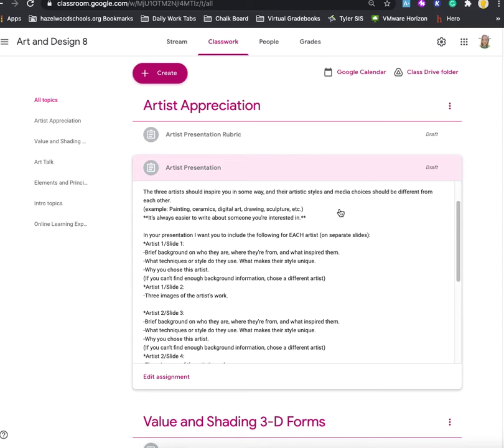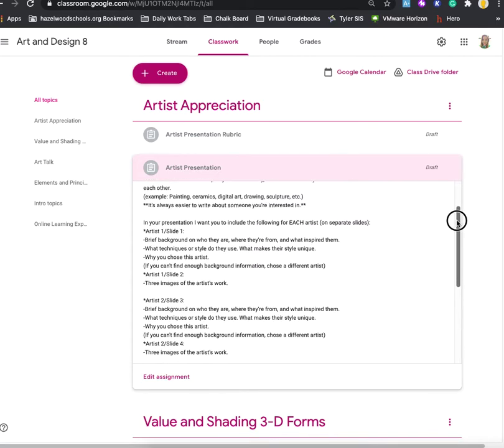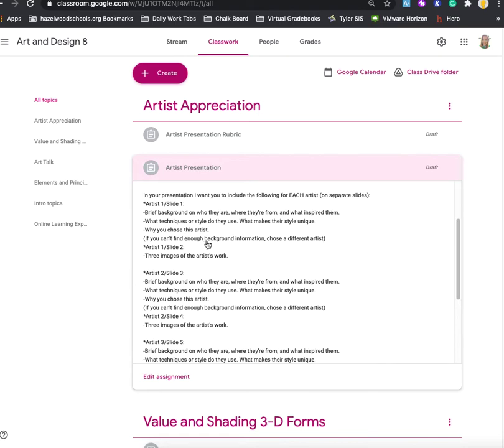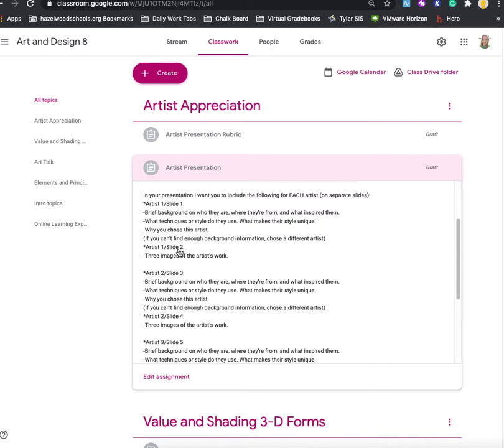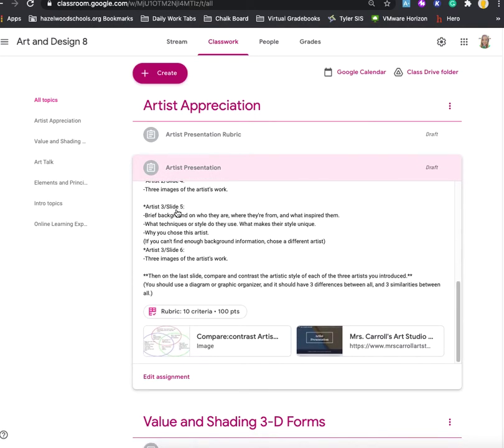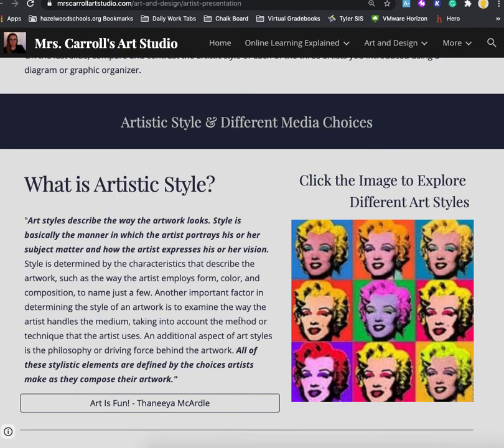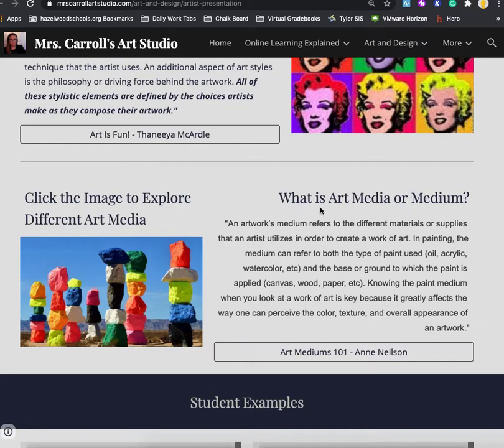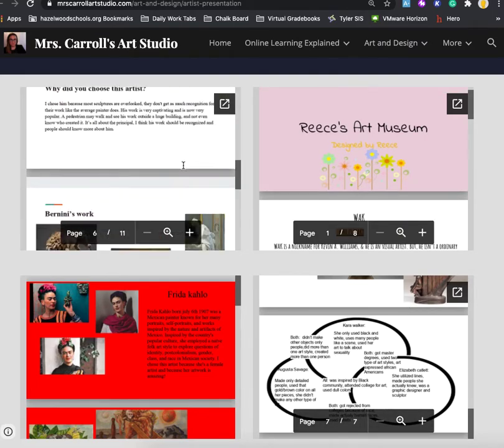Directions: Artist Presentation Project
Directions for the Artist Presentation Project